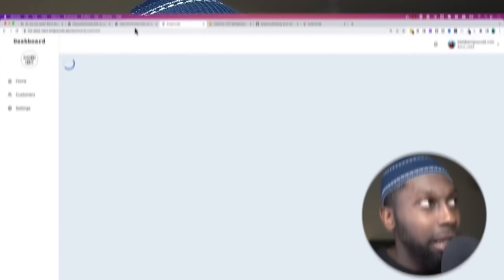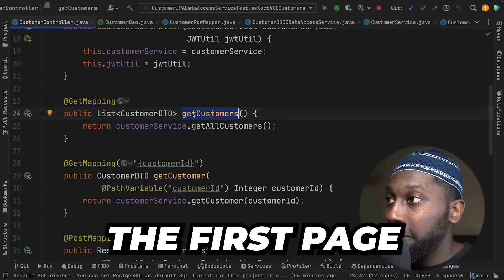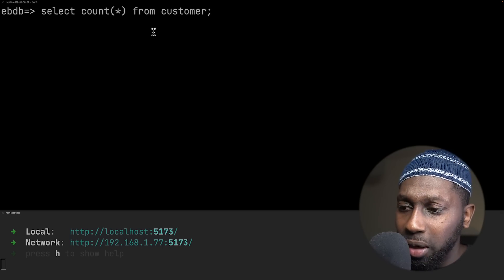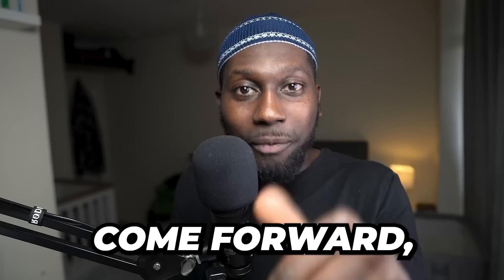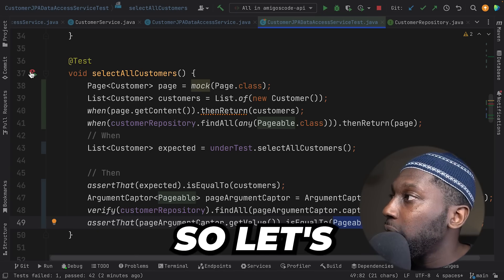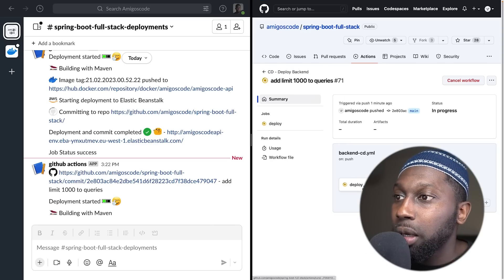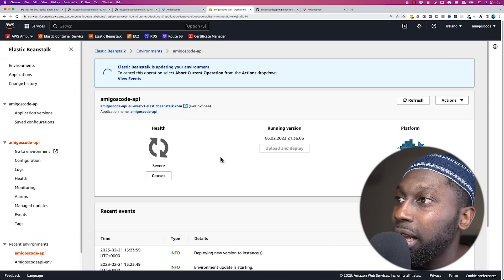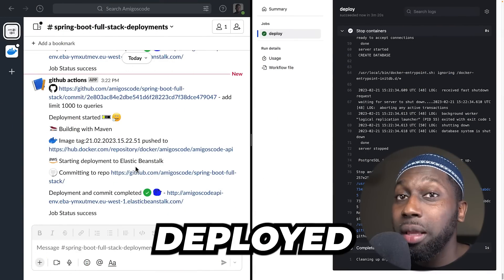NEVER Write This Line Of Code In Production. Seriously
In this video I will show how a simple line of code can bring your entire application down and cause Java Heap Space fill up. Yet a lot of beginners do this time and time again.

SELECT * FROM table  - What is wrong with code?

- ITerm
- VsCode
- GoLand
- IntelliJ Ultimate
- Sublime